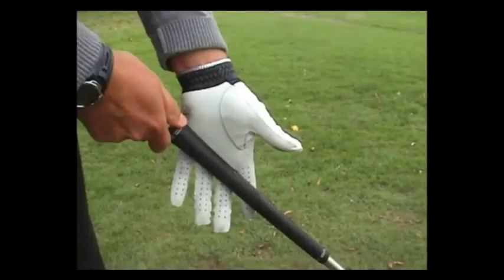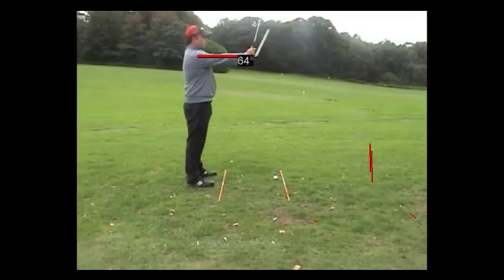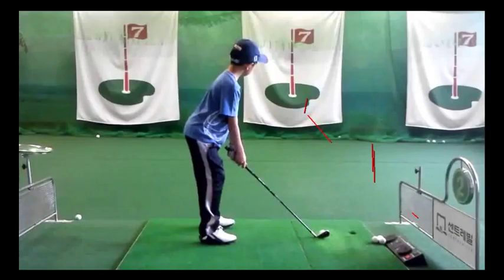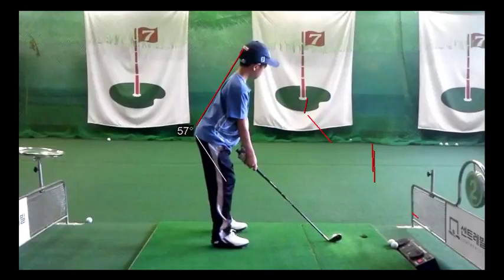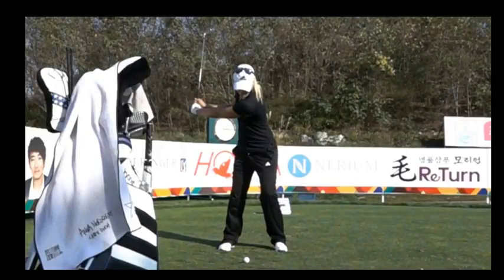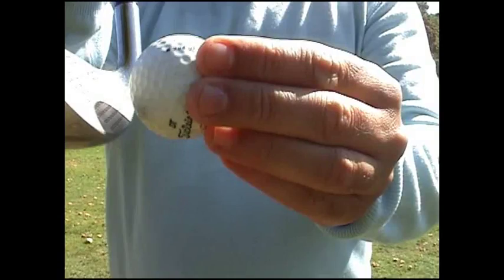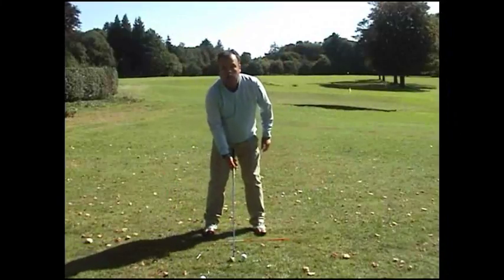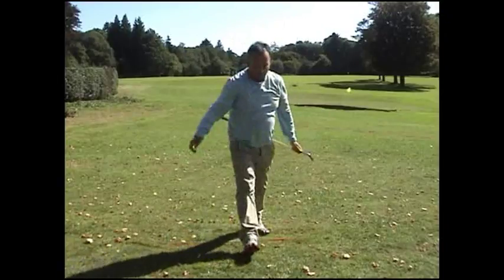Ditcham Park School Golf Coaching Video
Analyzed by Nicholas Sharratt at 1/29/2018 6:17:55 AM - Get